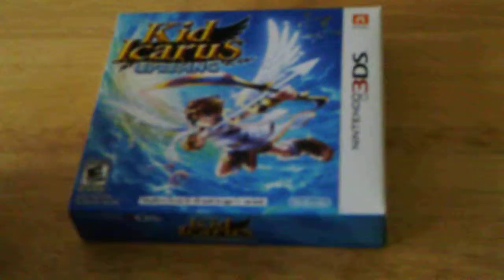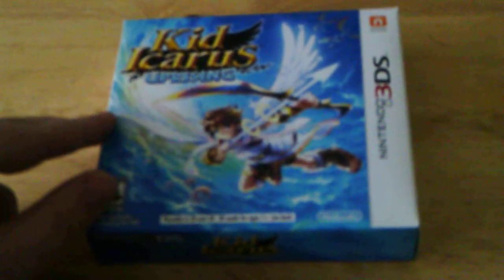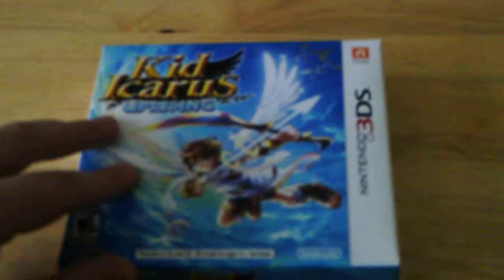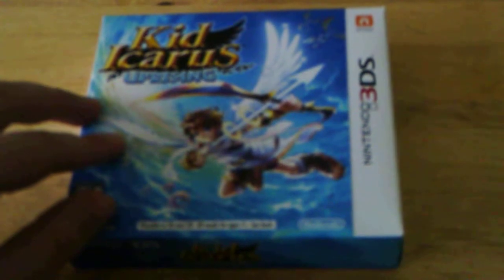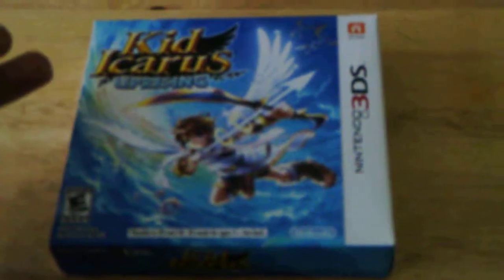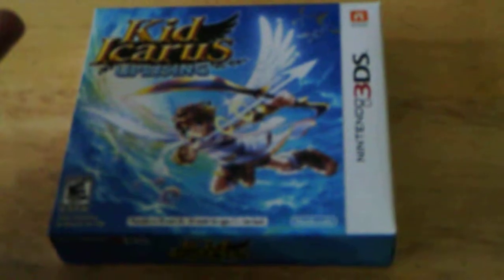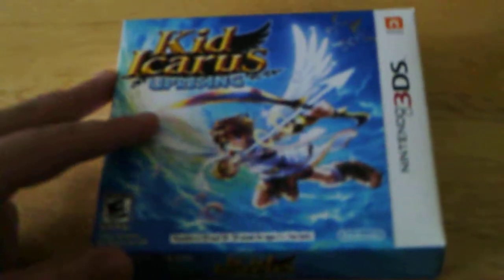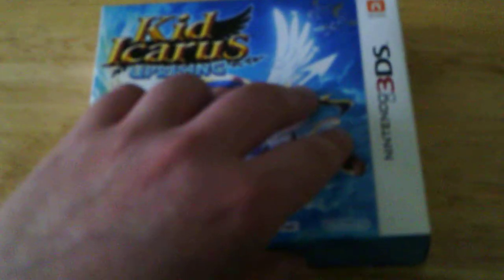Kid Icarus: Uprising- A quick unboxing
Filmed last week.
Since making this video, I have finished the single player, and I have to say, even with the strange controls, It's definitely the best 3DS game so far.
This video details everything you get when you purchase Kid Icarus: Uprising for the Nintendo 3DS.